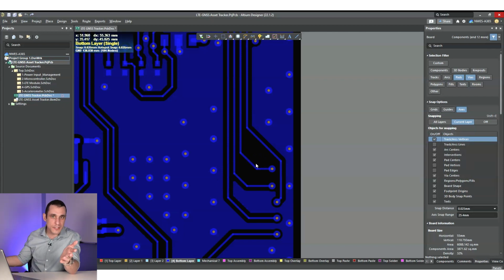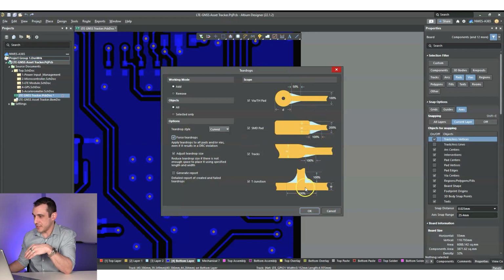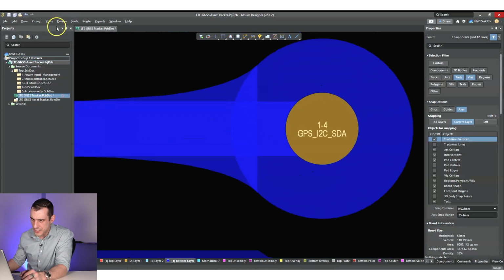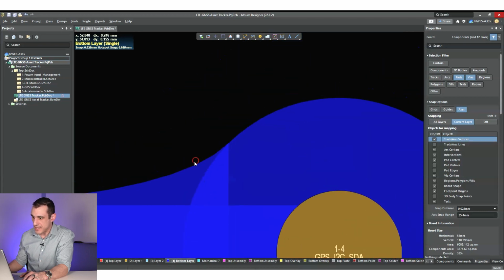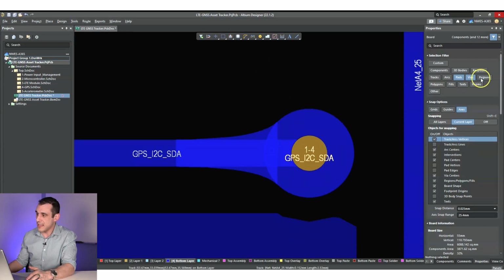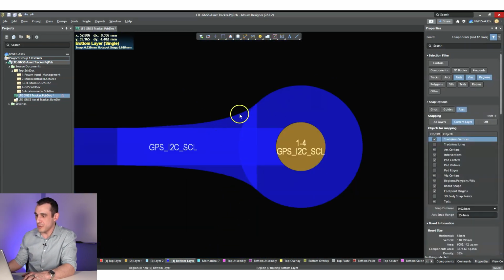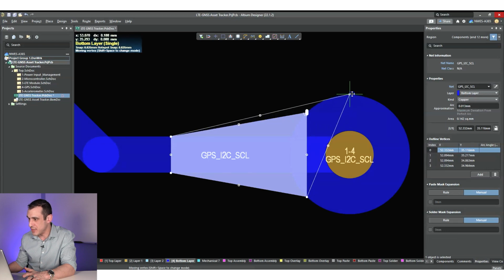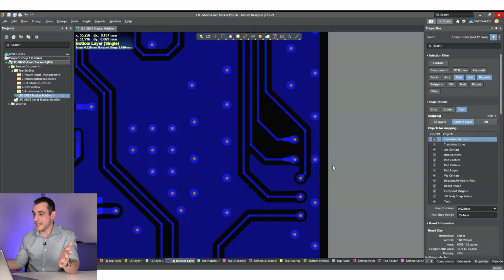Teardrops Tips & Tricks in Altium Designer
If you're just getting familiar with Altium Designer, this is the perfect video to introduce you to how to work with teardrops. Tech Consultant Zach Peterson provides some very handy teardrops tips and tricks, illustrates how to use Altium Designer's teardrop tool, talks teardrop sizing, and more!

0:00 Intro
1:23 Quick and Easy Teardrops
3:46 How Big do Teardrops Need to Be?
6:32 Teardrops Tips & Tricks